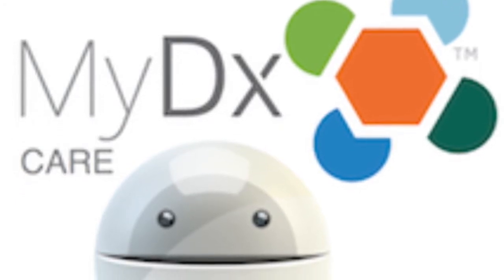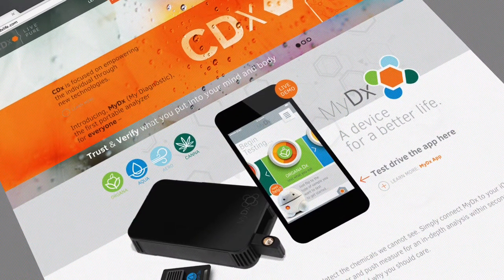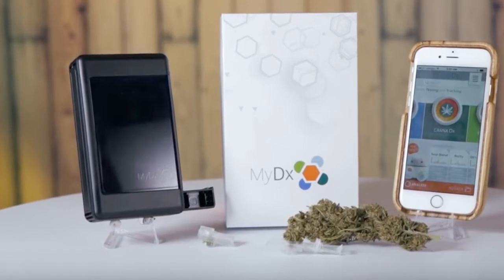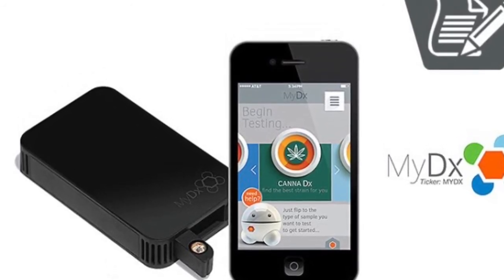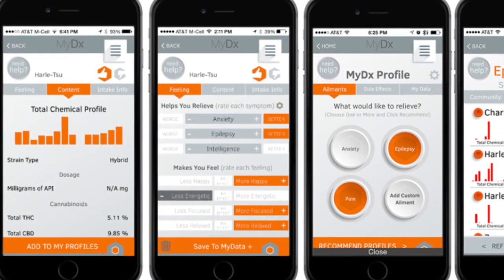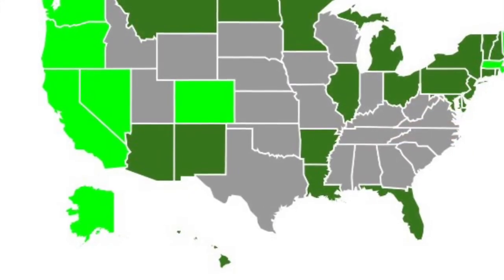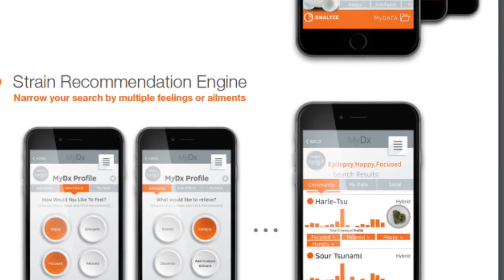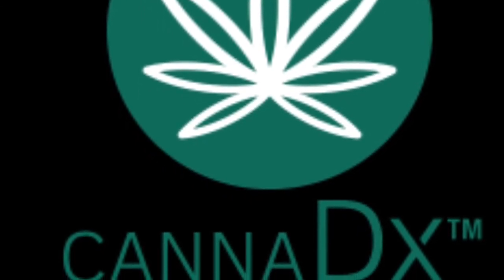CannaDX - First Cannabis Analyzer For Consumers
MyDx recently public company creates CannaDX, the very first Cannabis Analyzer for consumers.